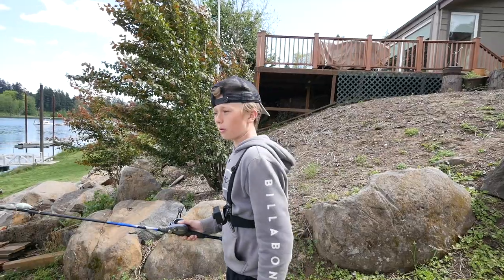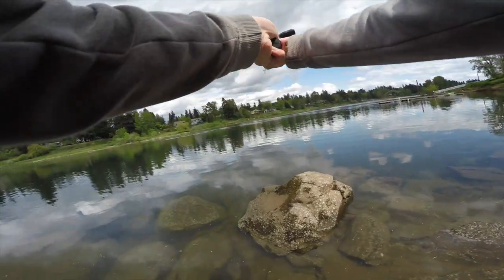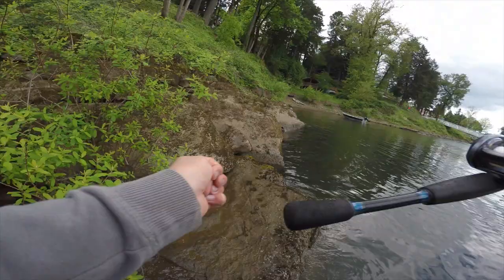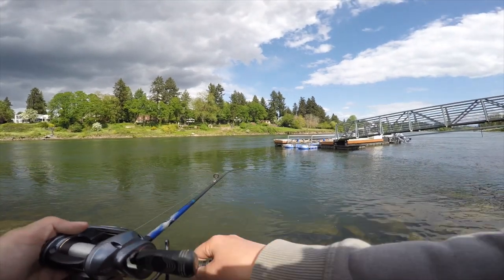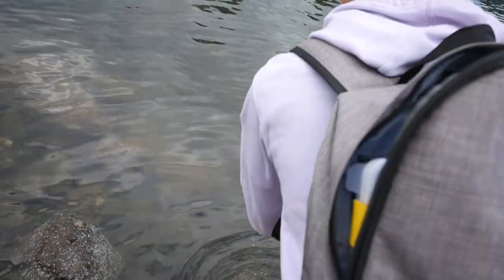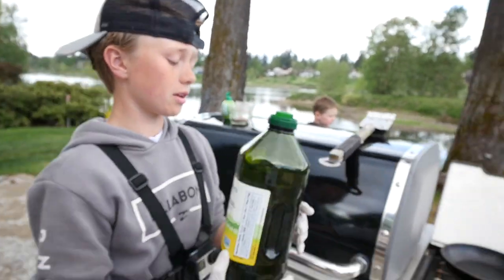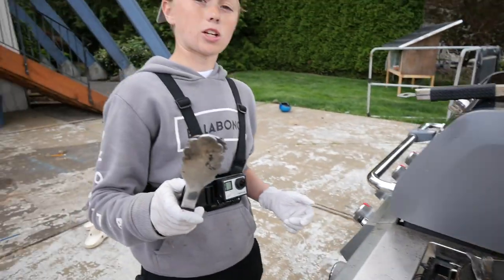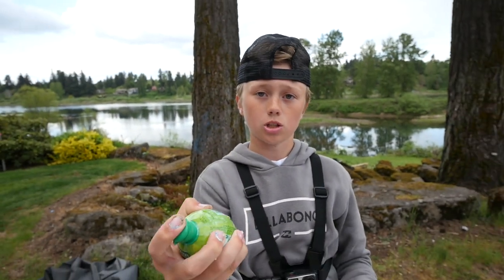Catch and Cooking Bass! Flair Jr. VLOG 3!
Follow Aaron on insta! (He is insane at wake surfing/wake boarding!)
Sheeeeewwwwww!
Flair Jr.

Dale is a GOAT